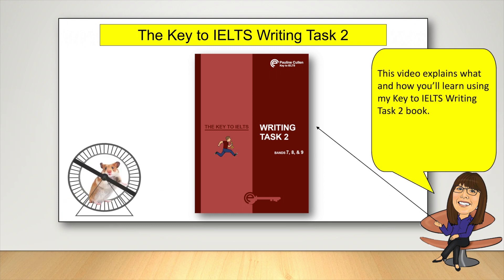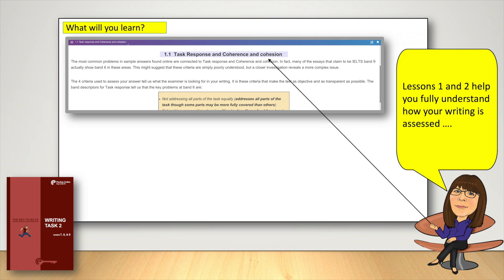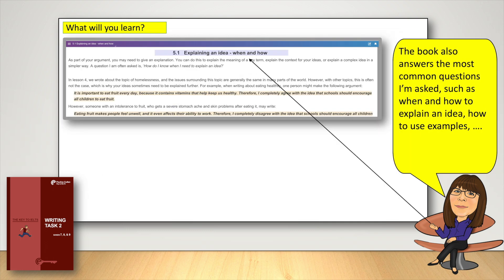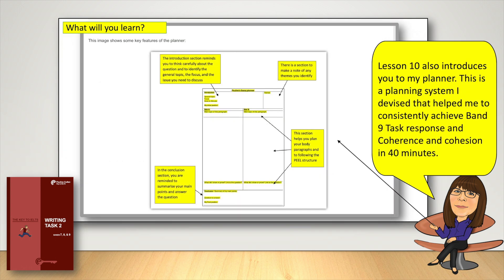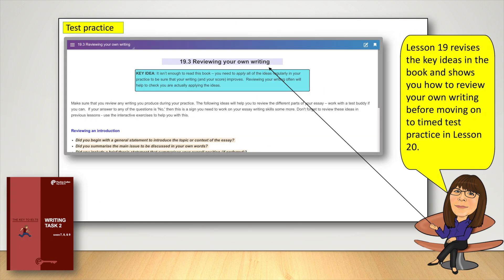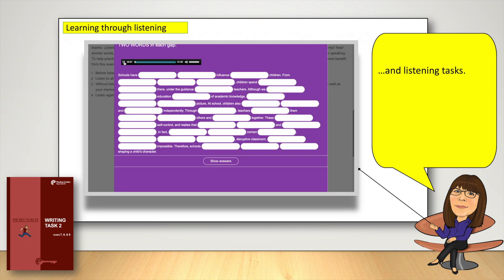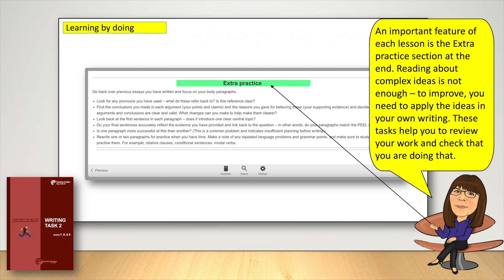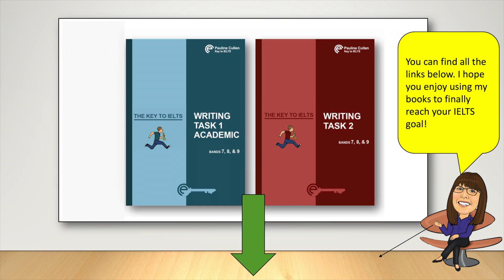About The Key to IELTS Writing Task 2 e-book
Learn more about my Key to IELTS Writing Task 2 e-book. Watch the video to find out what you will learn, how you will learn, and how the book will help you reach bands 7 to 9 in IELTS writing task 2. Use the timestamps below to help.

Timestamps:
00:00 - Introduction
00:23 - Log in on up to 5 devices – share the book and the cost
00:36 – What’s in the book?
00:49 – Section 1 - Learn the basics of making an argument
01:23 – More complex arguments and counterarguments
02:25 – My planner
02:40 – Section 2 and test practice
03:37 – Learning by doing - Interactive exercises
03:59 – listening exercises
04:44 – Extra practice to make sure you apply the ideas in the lessons
05:05 – Section 3 for teachers and higher levels